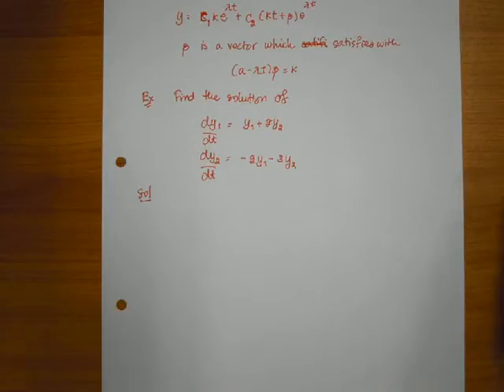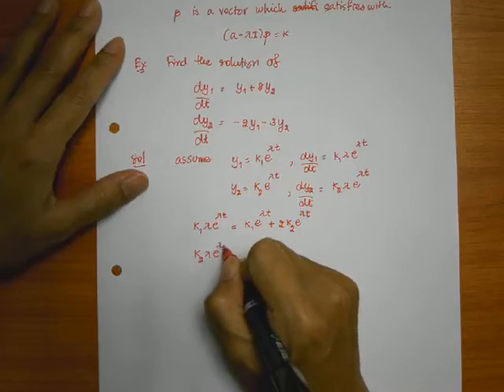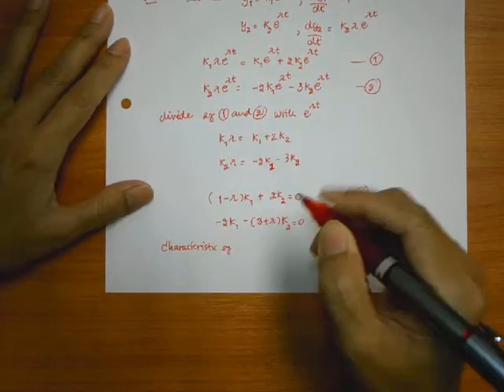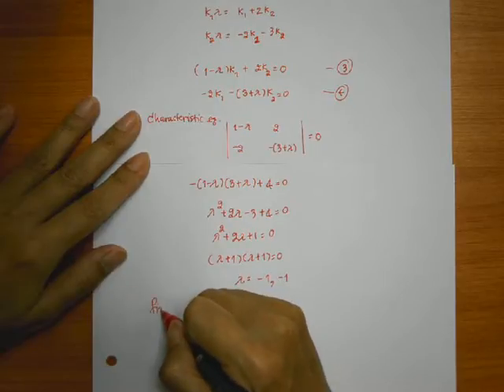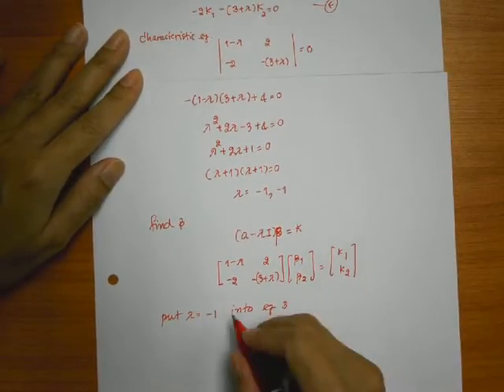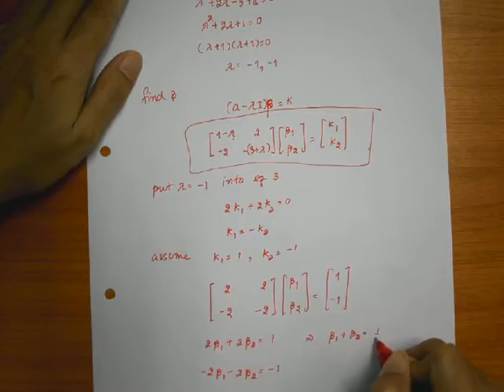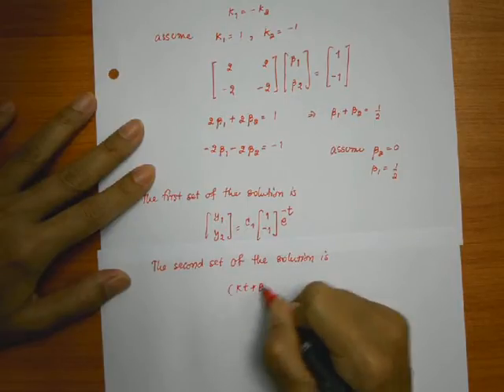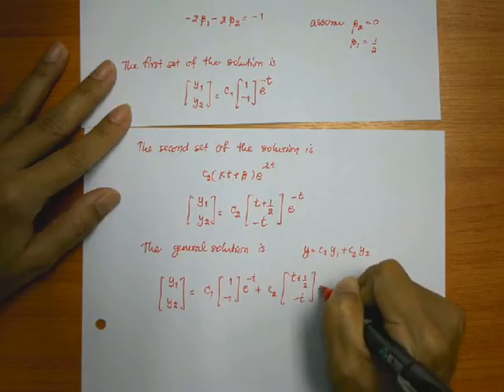akkarat adv math 55eng 10-4